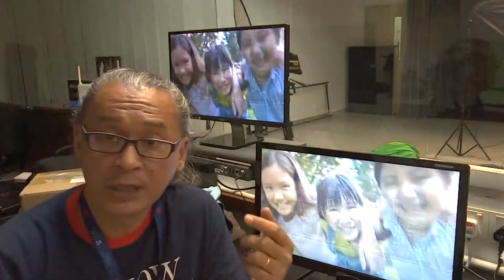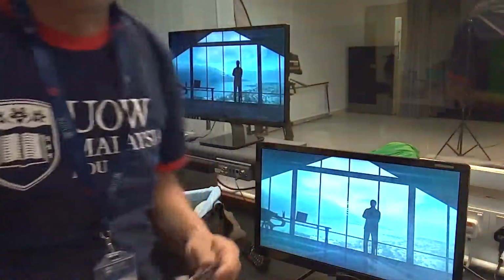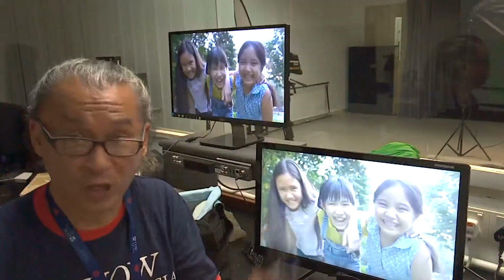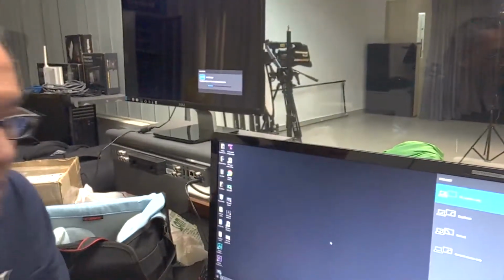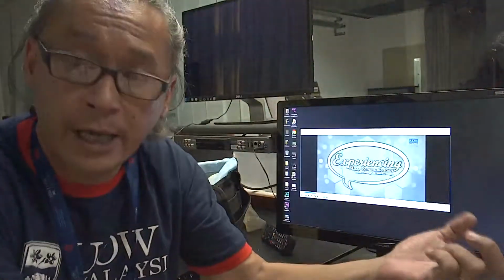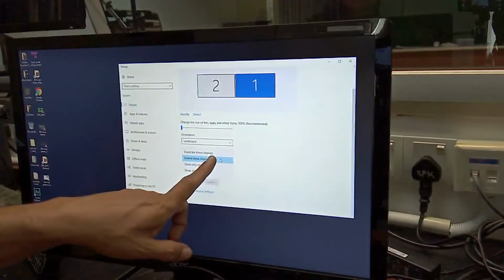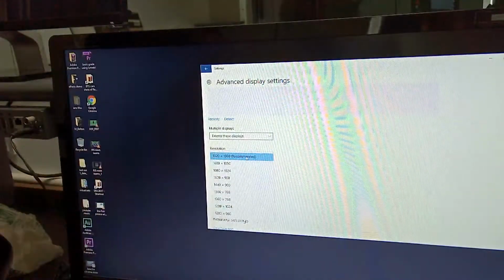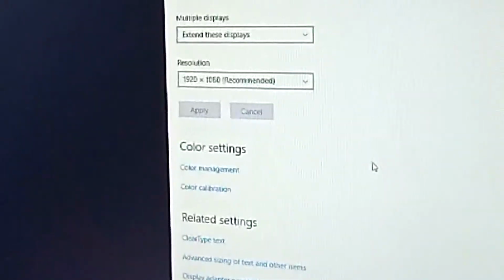Computer Creed : How to set up a 2nd monitor in extended mode